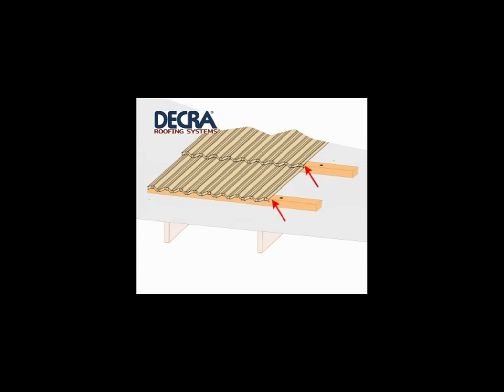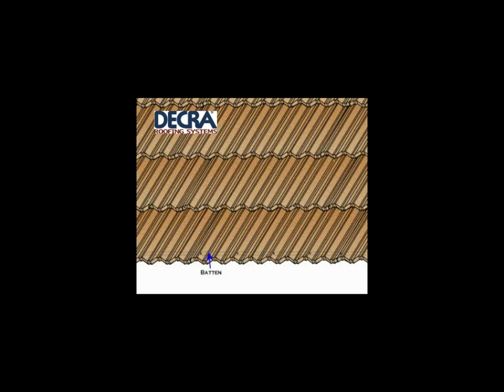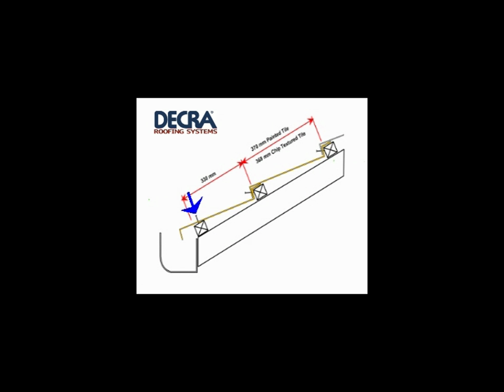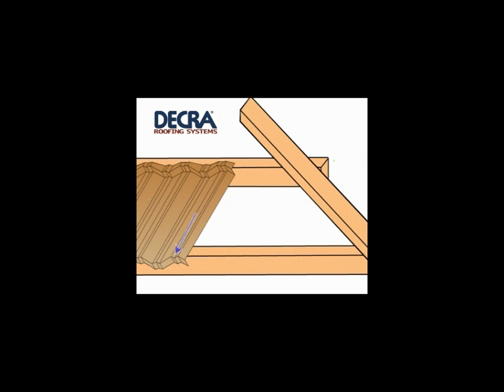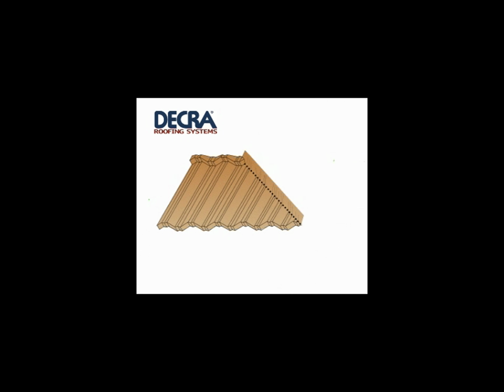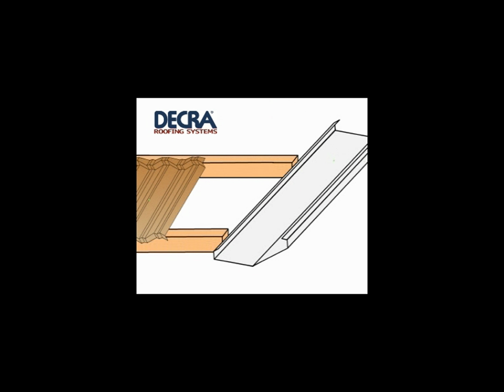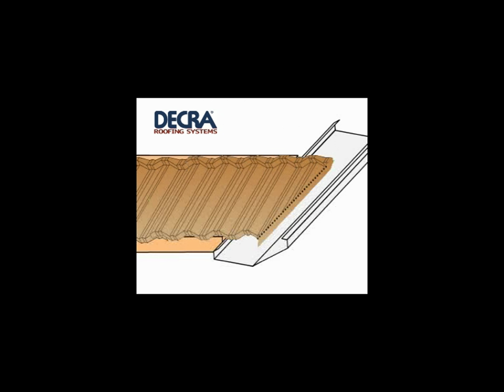Decra Structure Framing and Part Tile Installation Guide